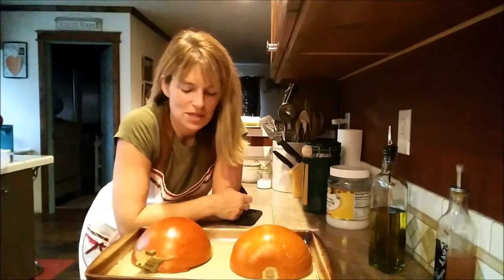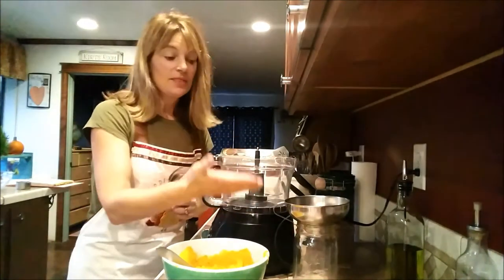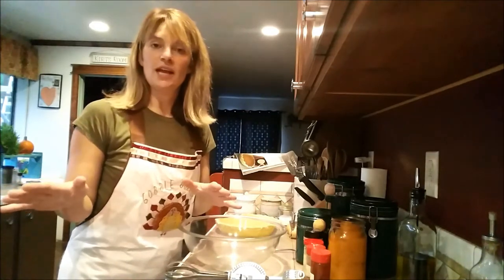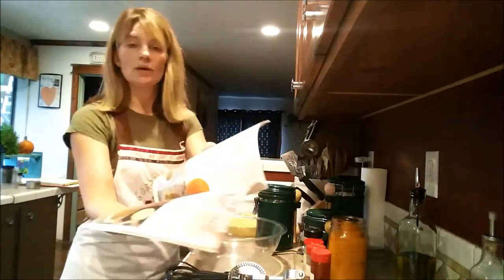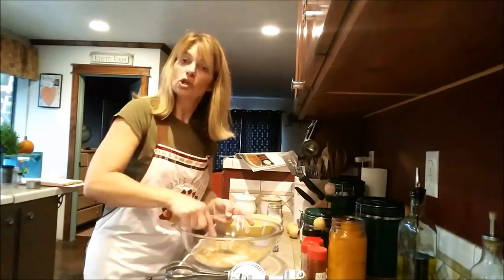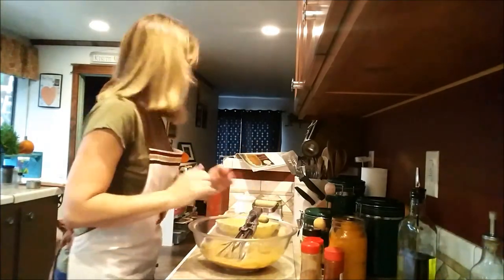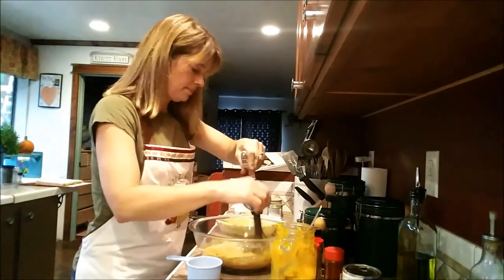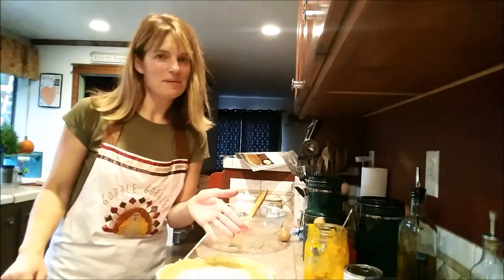Cooking with a Wood Cook Stove: 3/4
Welcome to Part 3  in my series, Cooking with a Wood Cook Stove - Pioneer Pumpkin Pie from Scratch.  In this video you will see how I make pumpkin puree from a sugar pumpkin and how I make my pumpkin pie filling using the pumpkin puree.  Also you will see how I maintain and use my wood cook stove to do this.  How fun is that?  May you enjoy part 3!!!